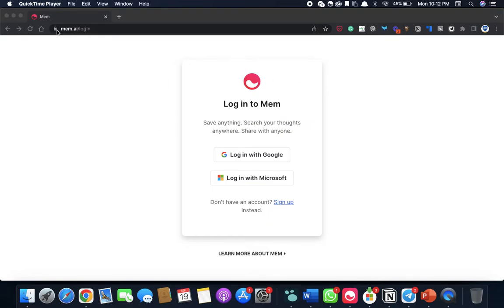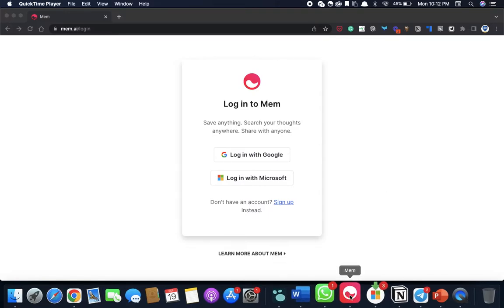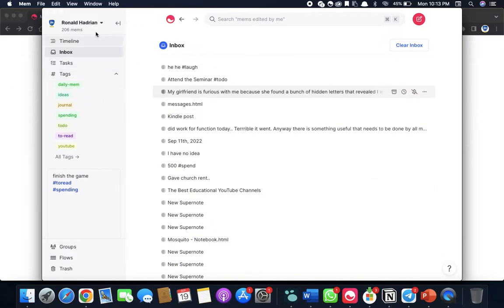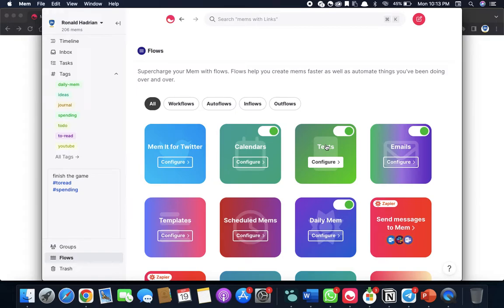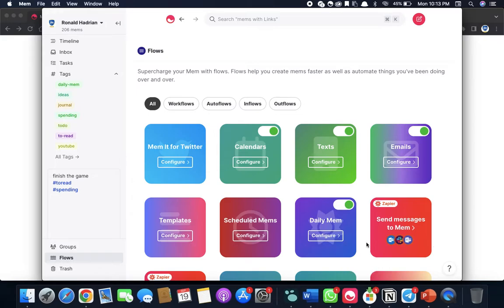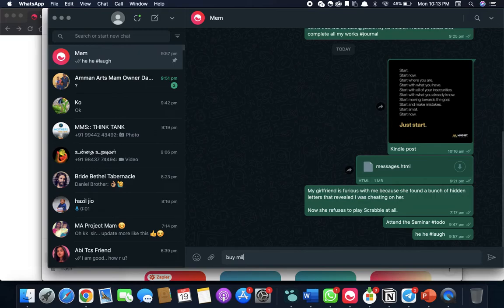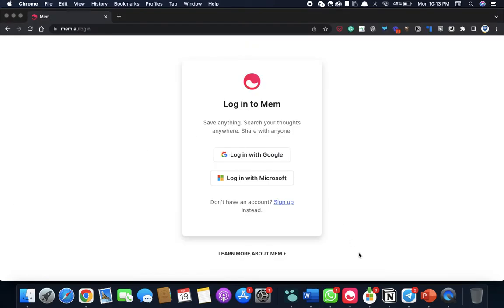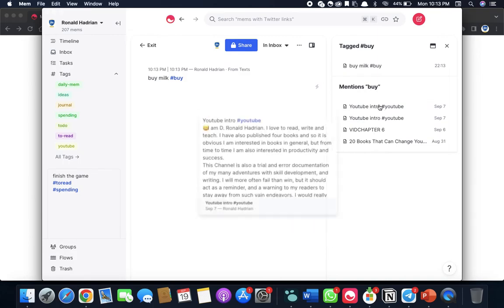Capture Ideas Quickly.. Mem.ai- Give it a try!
am D. Ronald Hadrian. I love to read, write and teach. I have also published four books and so it is obvious I am interested in books in general, but from time to time I am also interested in productivity and success.

This Channel is also a trial and error documentation of my many adventures with skill development, and writing. I will more often fail than win, but it should act as a reminder, and a warning to my readers to stay away from such vain endeavors.

From time to time I take on freelance projects to buy really expensive gadgets that I will never use. But I help others with editing their work, learn literature( and clear competitive exams based on English literature), and of course, I teach English as a foreign language to young people who are eyeing the corporate world in India.